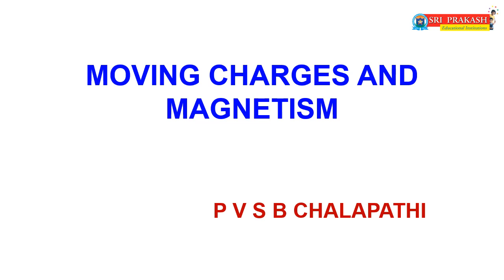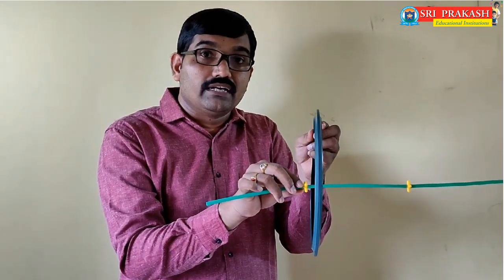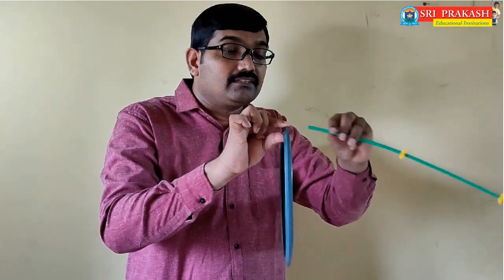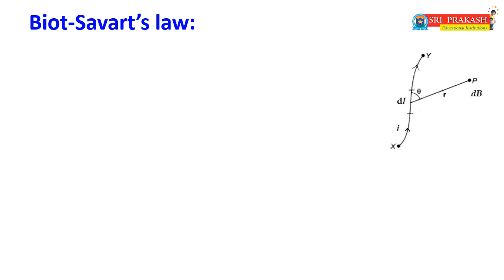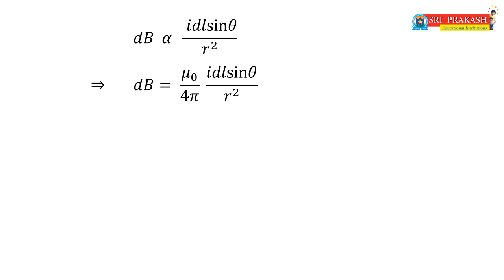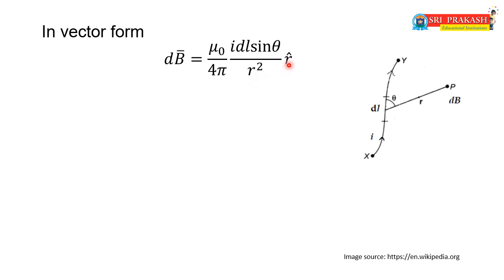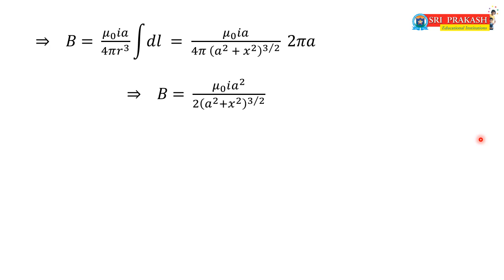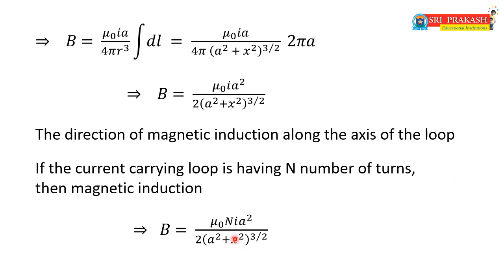Biot Savart Law Application Circular Loop | Class 12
Magnetic field at a point on the axis of a current carrying circular loop.